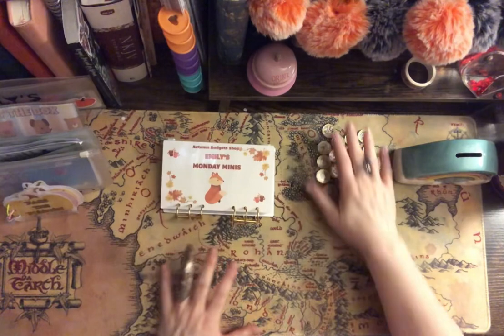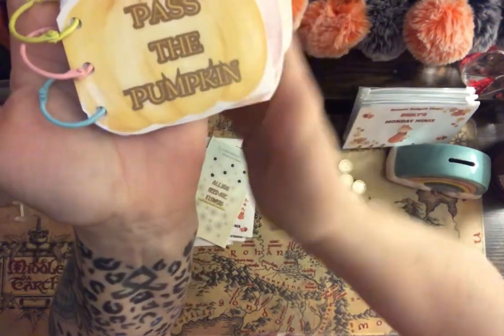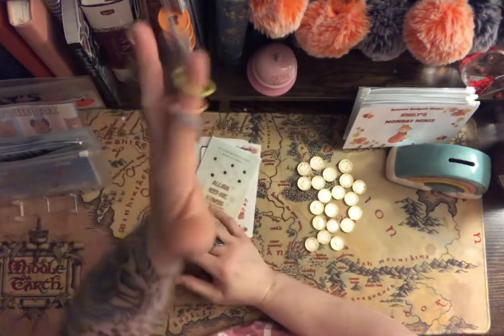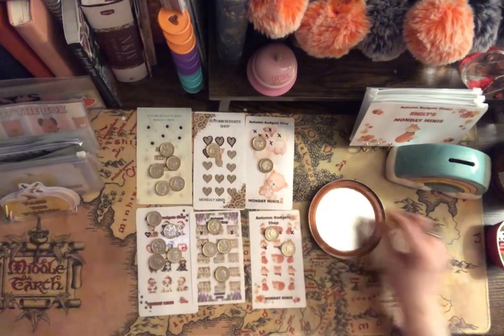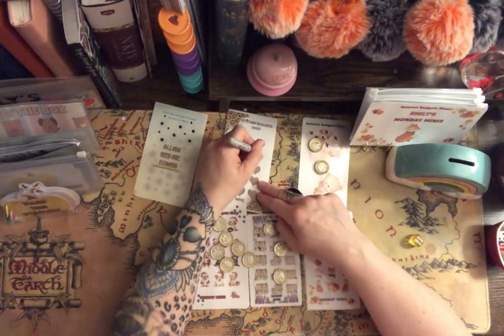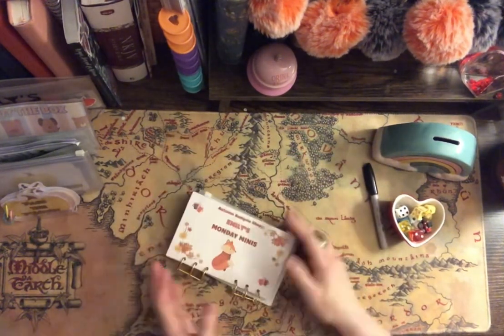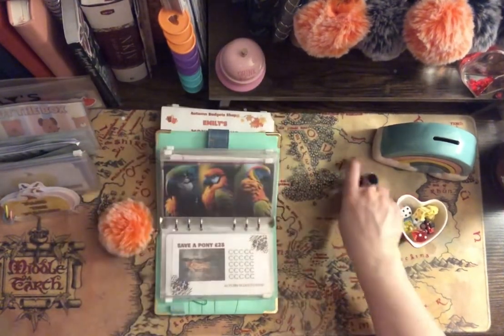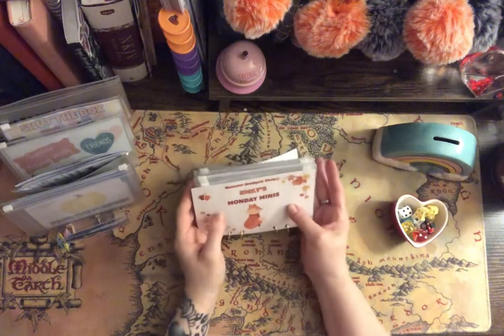MONDAY MINI’s 💛 lowincome savingschallenges 🦊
MY ETSY SHOP IS OPEN

PASS THE PUMPKIN LINK🎃

 LOTS OF PHYSICAL PRODUCTS TOO NOW IN MY ETSY SHOP TOO 😘🦊

Welcome to my channel ♥️ my names home ed mum & I have 3 gorgeous kids ♥️♥️♥️ My youngest is disabled & this is our journey to cash stuff, budget & make us more financially secure. 🥰 Hopefully can help some someone else out there too 🥰

Amazon Family Wish

Riverford Organic food delivered to you’re door 🍎🍐🍊🍓🍇🍉🍌🍑🍋🥑 my referral……. £15 credit for us both 🥰

Riverford Referal £15 credit for you and me! Free box basically ♥️

All of the opinions are my own and I’m not in any way a financial advisor.

Lovely shops I use on Etsy or people who have gifted me lovely things….